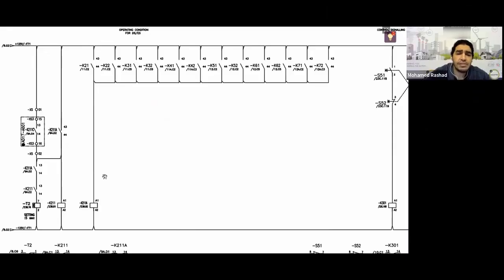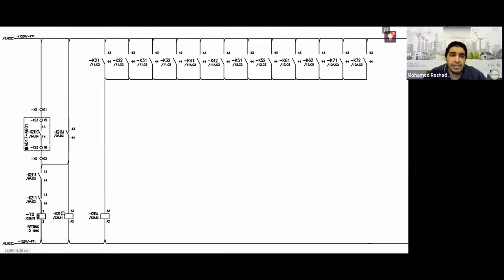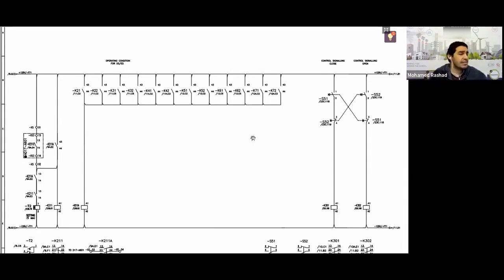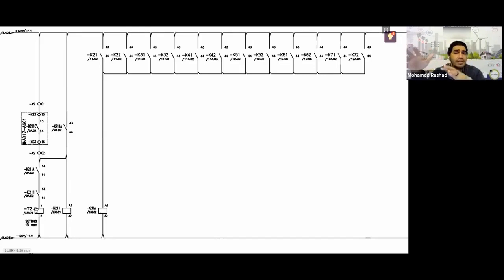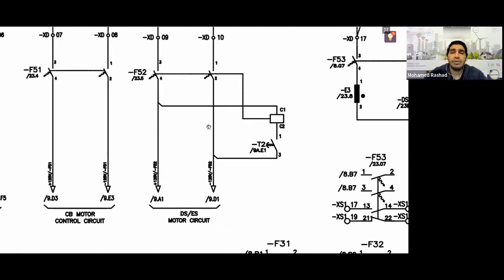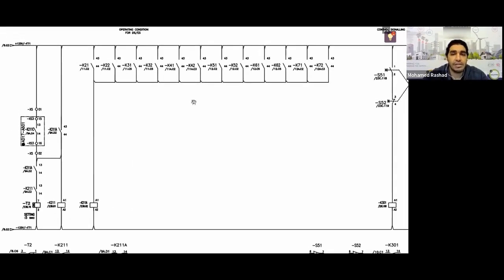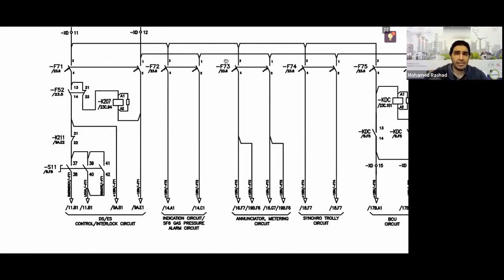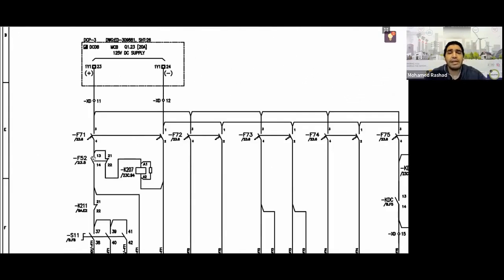24 Double Operation and Long Run Time Circuit Part 02